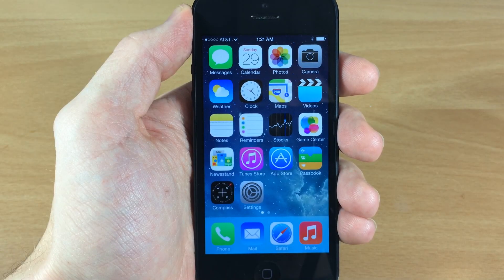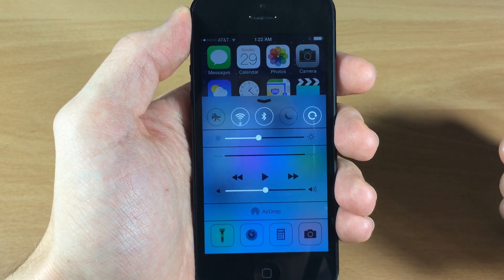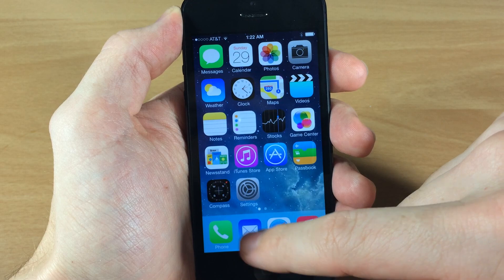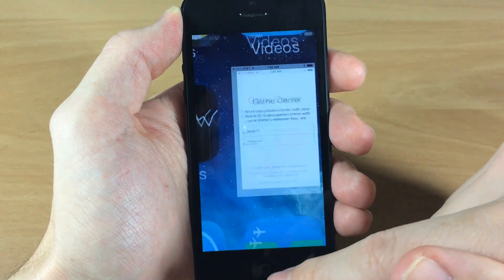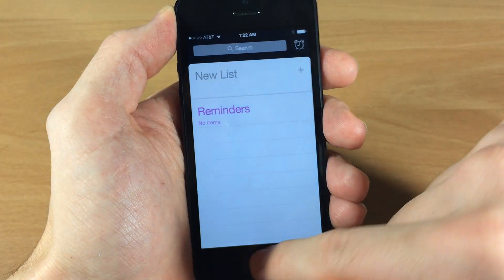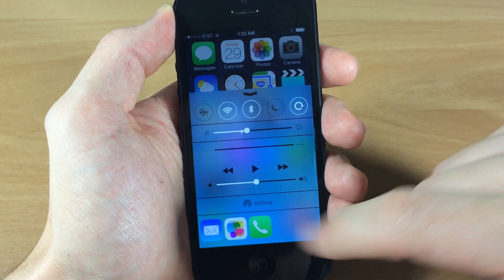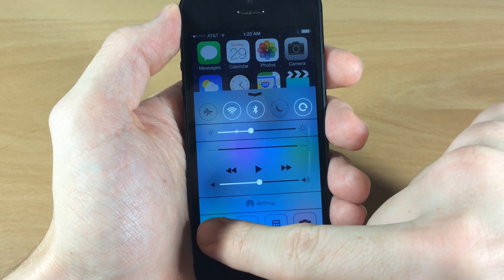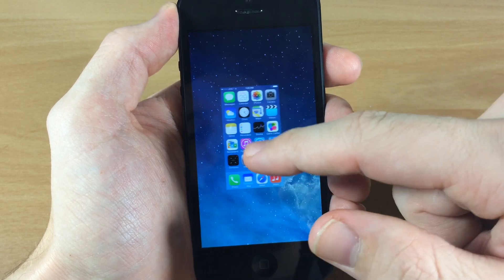Preview: iOS 7 Jailbreak Tweaks: ControlTask - FREE